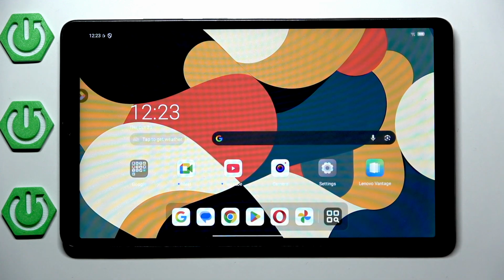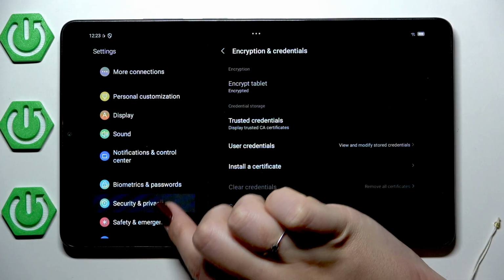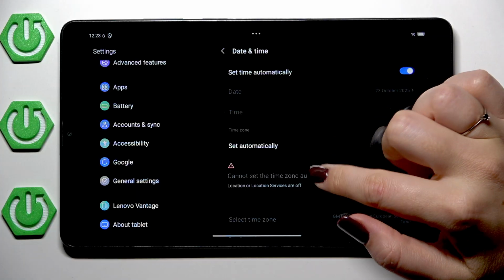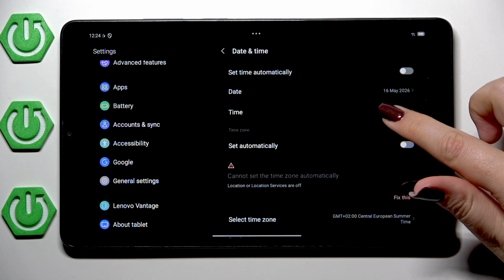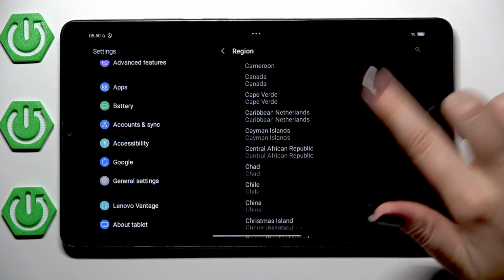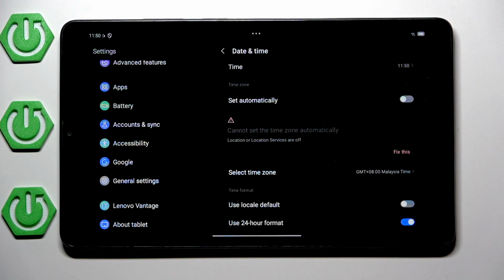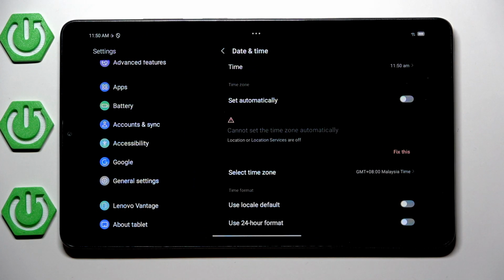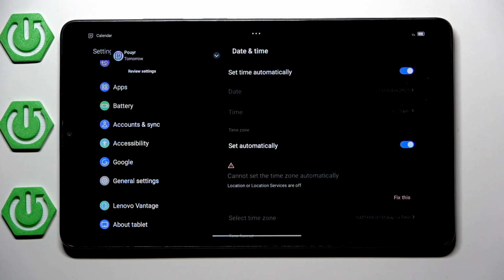LENOVO Tab One – How to Change Date and Time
If you need to adjust the date and time on your LENOVO Tab One, this video will show you exactly how to do it step by step. Learn how to open the settings, find the date and time options, and switch between automatic and manual settings. You’ll see how to set the correct date, choose your time zone, and pick between 12-hour and 24-hour formats. Whether you want to update your time zone after traveling or just prefer a different time format, this guide will help you customize your LENOVO Tab One to fit your needs.

How to change date and time on LENOVO Tab One?
How to set time zone on LENOVO Tab One?
How to switch between 12-hour and 24-hour format on LENOVO Tab One?

0:00 Introduction
0:08 Open Settings
0:15 Go to General Settings
0:23 Find Date and Time
0:31 Turn Off Automatic Date & Time
0:41 Set Date Manually
0:45 Set Time Manually
1:04 Select Time Zone
1:19 Change Time Format (12/24 hour)
1:29 Restore Automatic Settings